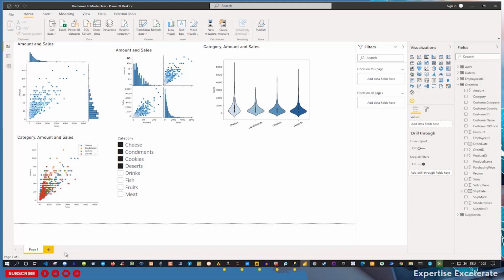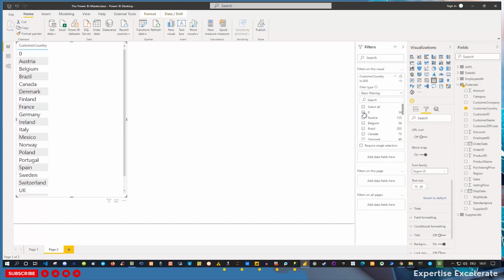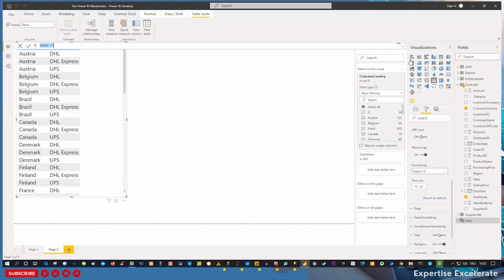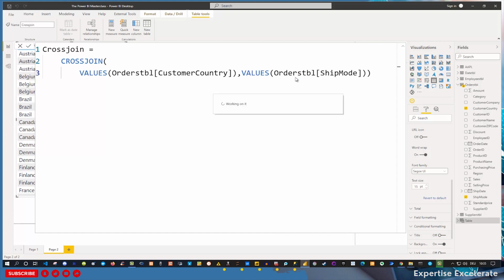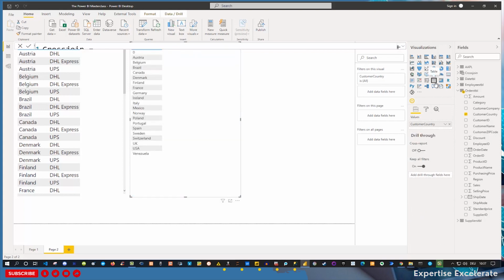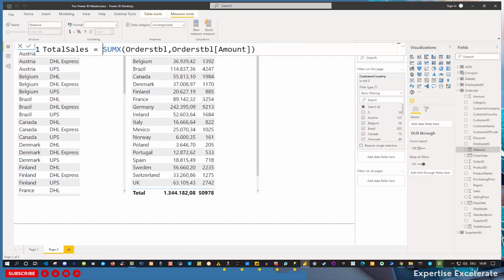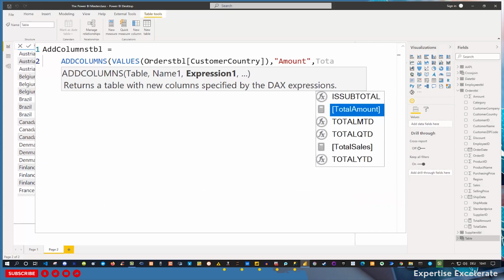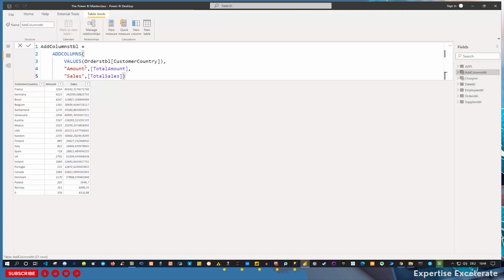Section 9 - 📊✨ Master DAX Table Functions: Power Up Your Power BI Data Analysis! 💻🚀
🚀 Ready to elevate your Power BI data analysis skills? Join us in this tutorial as we delve into the world of Data Analysis Expressions (DAX), focusing on the game-changing table functions! 📈💡 Learn the ins and outs of different DAX table functions, understand their syntax, and unlock their potential to manipulate and summarize data tables in Power BI.

🔥 What You'll Dive Into:

• A comprehensive guide to DAX table functions.
• Syntax breakdown for seamless implementation.
• Powering up your calculations and creating dynamic tables with DAX.

⏰ Supercharge your Power BI data analysis now! Hit play and embark on a journey to master DAX table functions for unparalleled insights. 💻🚀